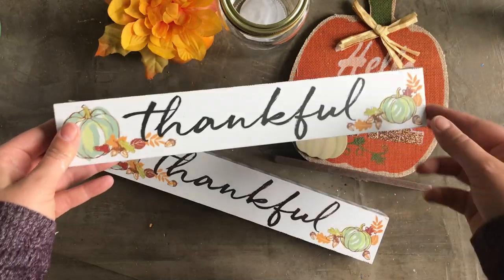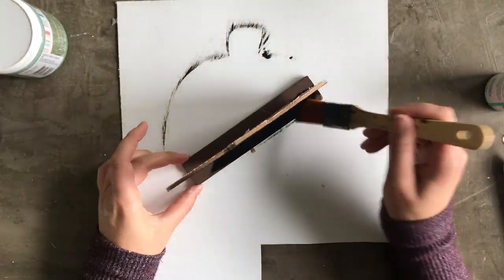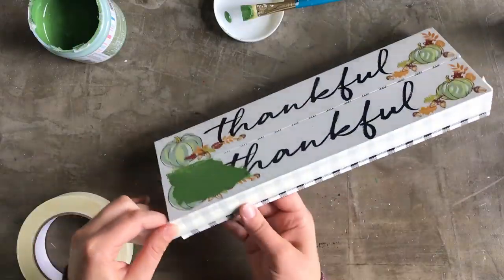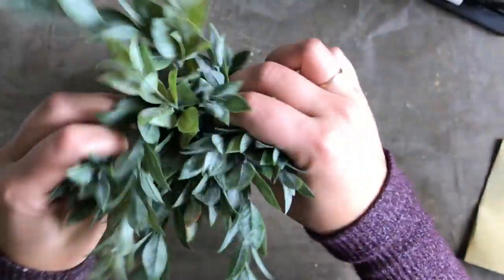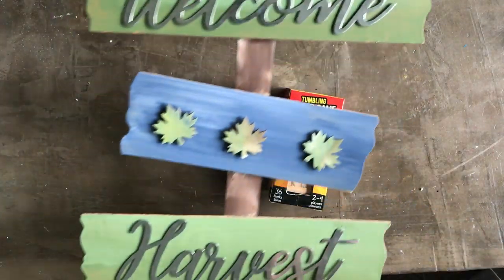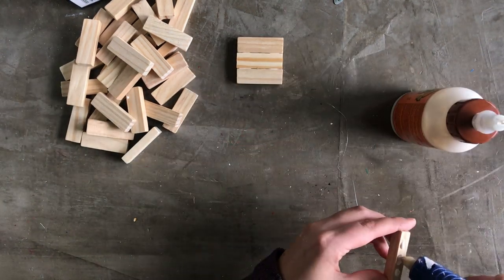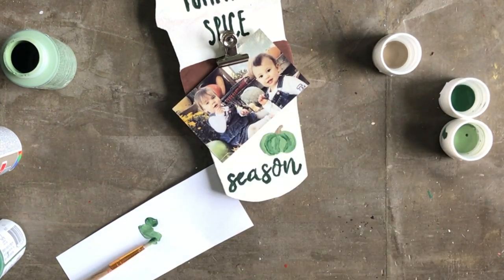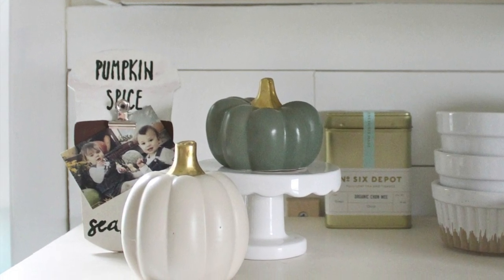Fall Dollar Tree Crafts 2019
Get your fall dollar store crafting on! I'm making three easy farmhouse style home decor crafts made from Dollar Tree supplies - Fall Centerpiece, Thankful Sign, & Pumpkin Spice Picture Holder.
These are seriously some of the cutest fall dollar store DIYs you'll see!